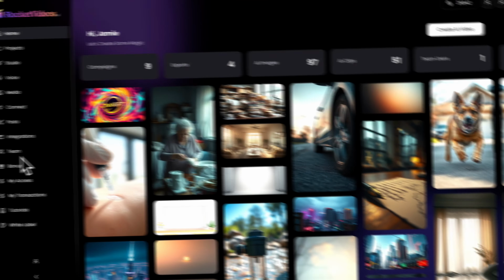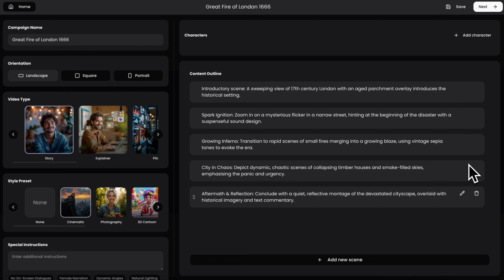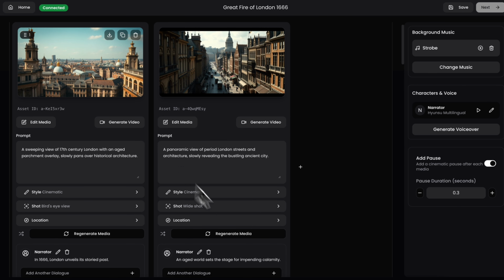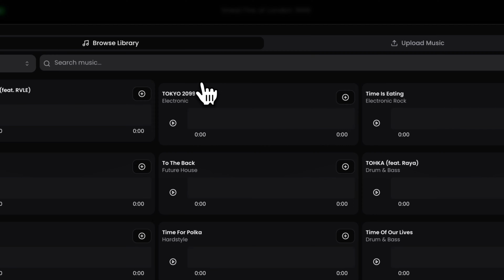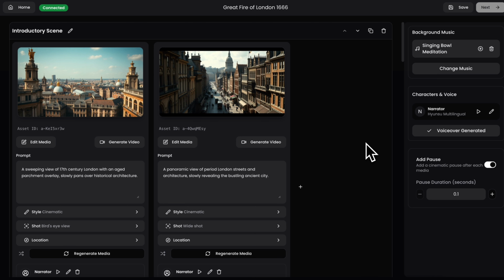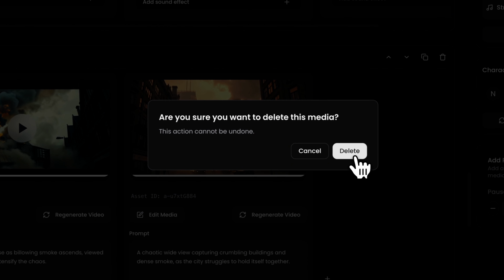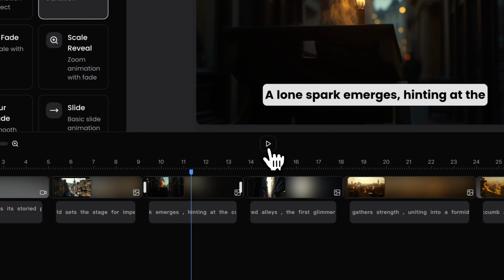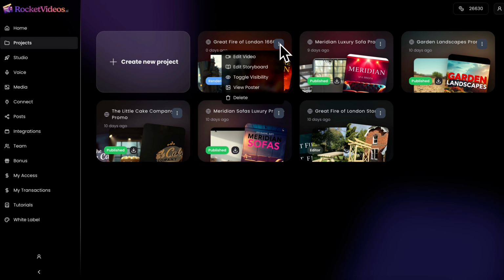How To Create Faceless YouTube Videos in Minutes Using AI (RocketVideos Tutorial)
I created a complete faceless YouTube video in under 10 minutes - the type of video that content creators are using to earn $1,000s per month, without being on camera.

The tool I used was RocketVideos and you can grab it on a lifetime deal

In this video, I show you:
✅ Real faceless channels crushing it
✅ The complete creation process (Great Fire of London educational video)
✅ How anyone can do this (no camera, no editing skills required)

🎯 WHAT YOU'LL LEARN:
→ How to create AI driven faceless content
→ AI script generation process
→ Creating visuals with AI (no stock footage needed)
→ Adding professional voiceovers
→ Timeline editing (music, transitions, subtitles)
→ Exporting for any platform

🔧 THE TOOL:
I use Rocket Videos for this entire process. It handles:
- Script generation
- AI visual creation
- Voiceover selection (300+ voices)
- Timeline editing
- Multi-format export

⏱️ TIMESTAMPS:
0:00 - Successful Faceless Channels (Real Examples)
1:14 - RocketVideos Introduction
1:34 - Complete Faceless Video AI Creation
14:21] - How to Get Started Yourself

💡 WHO THIS IS FOR:
✓ Want to start a faceless YouTube channel
✓ Need content for social media (TikTok, Instagram)
✓ Create educational/tutorial content
✓ Offer video services to clients

📧 QUESTIONS?